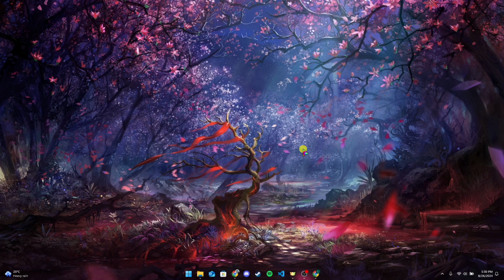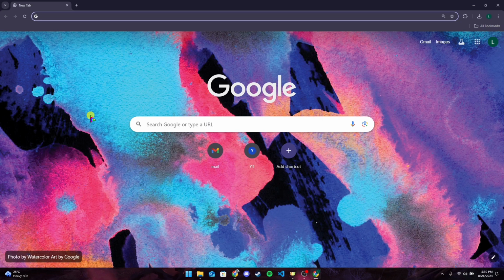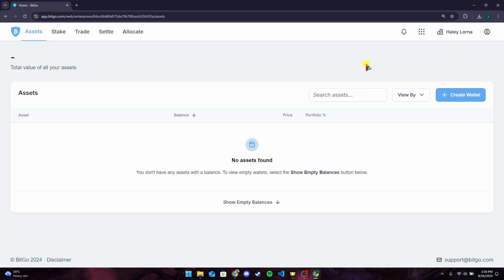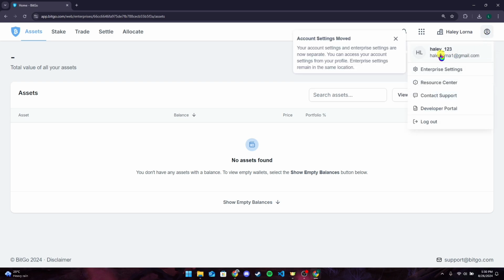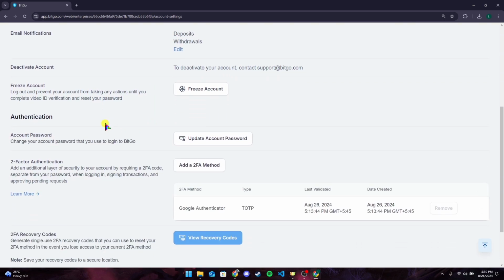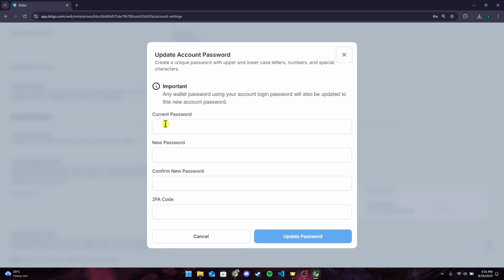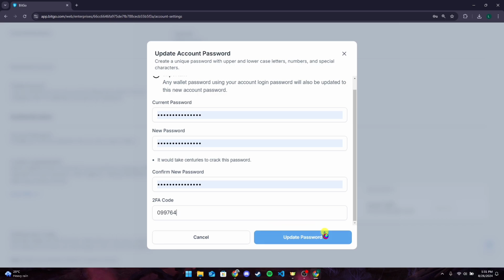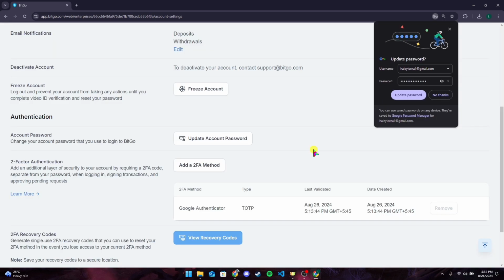How to Change Your Password in BitGo Account 2024?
Need to change your BitGo account password? This video will walk you through the process step-by-step to ensure your account remains secure. We'll cover everything from accessing your account settings to updating your password safely. Follow along to make sure your BitGo account stays protected with a new password!